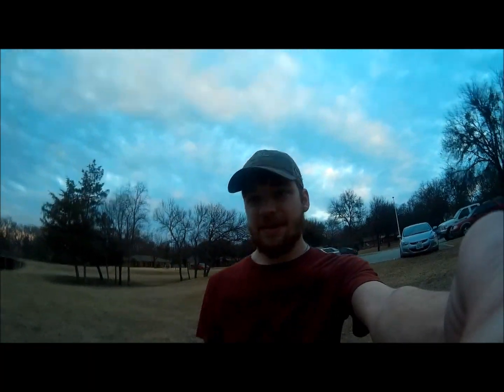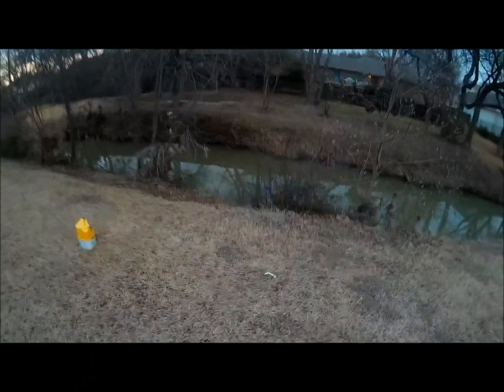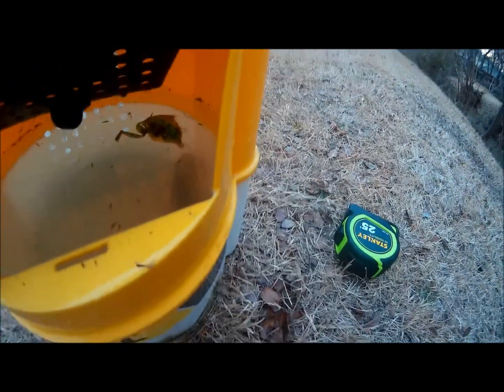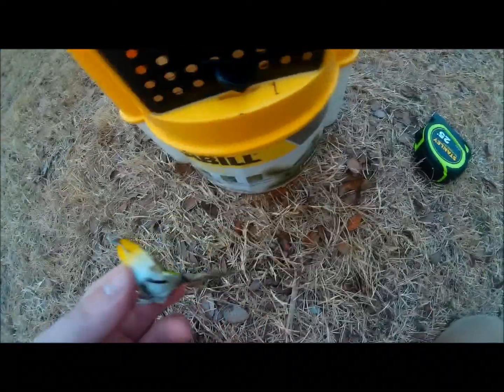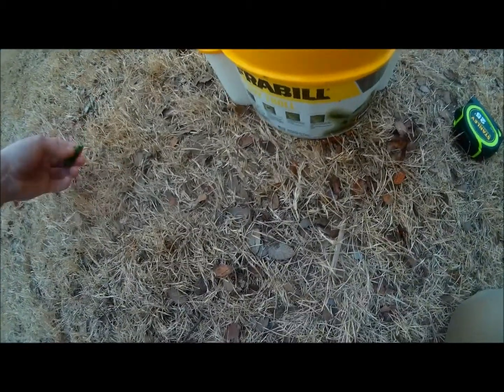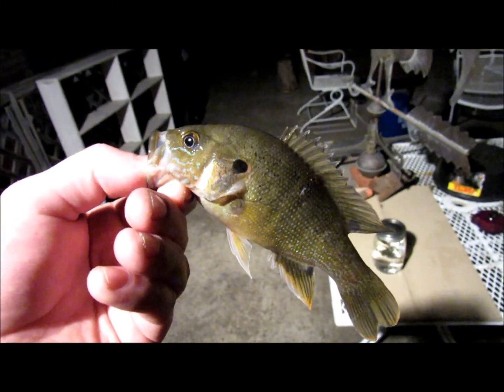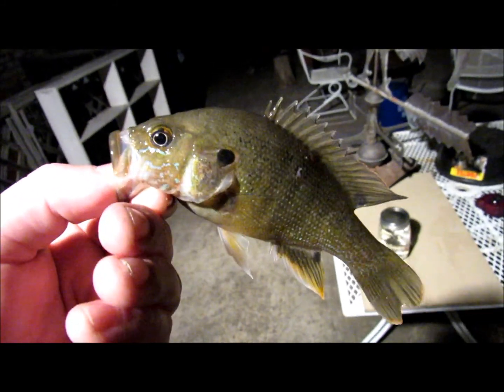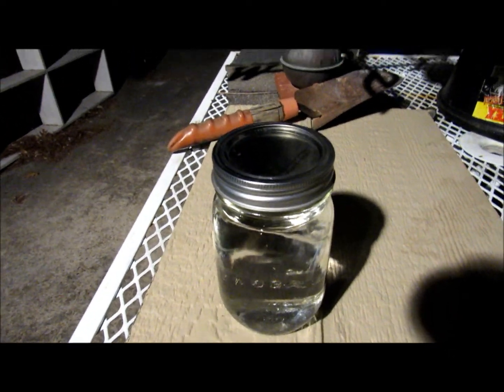Catching a Green Sunfish FOR SCIENCE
I go out and catch a green sunfish so my buddy Shane can use it FOR SCIENCE